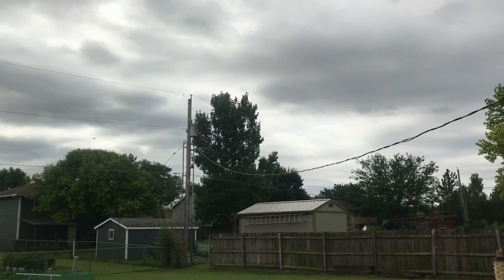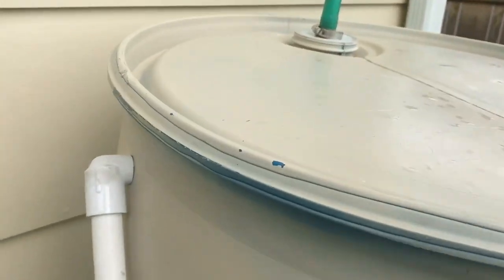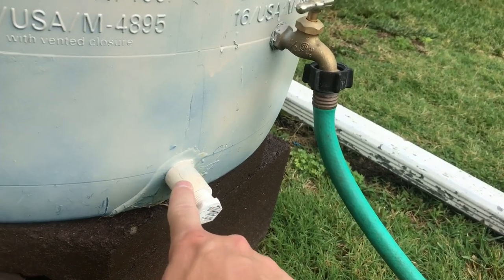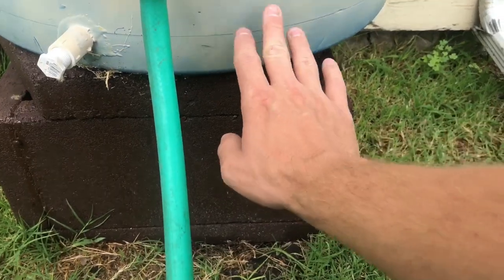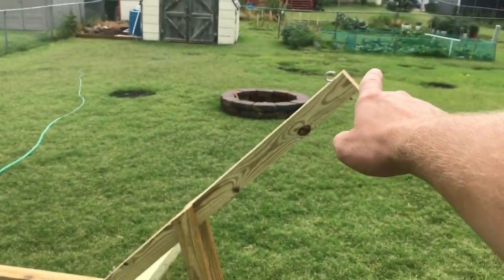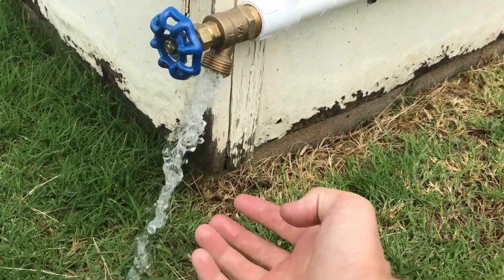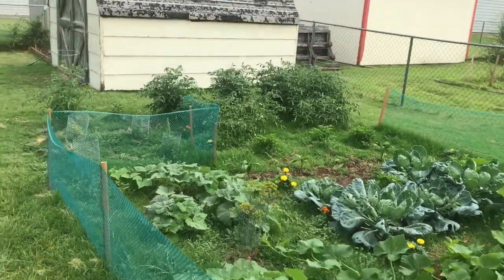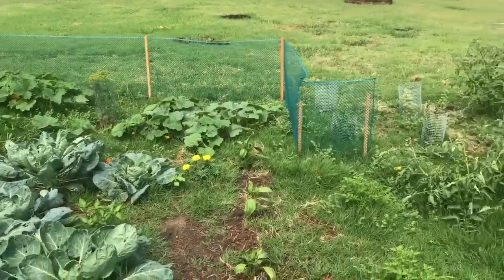Rain Barrels Made Easy